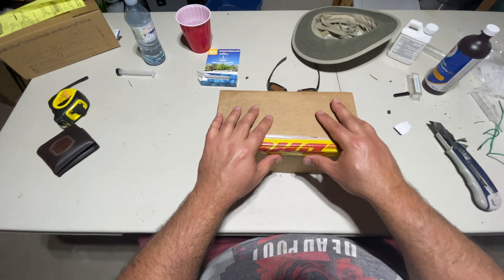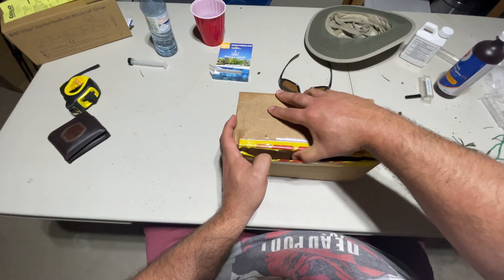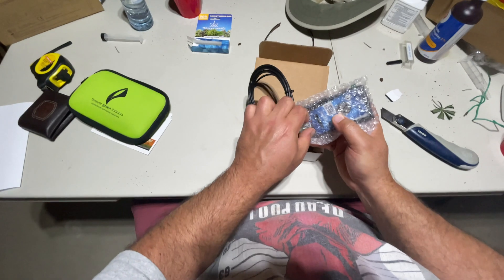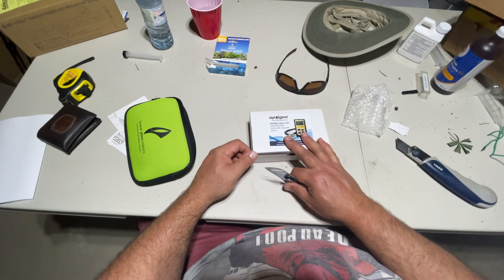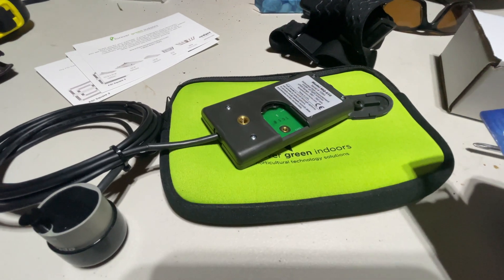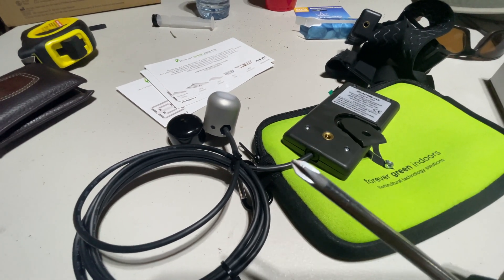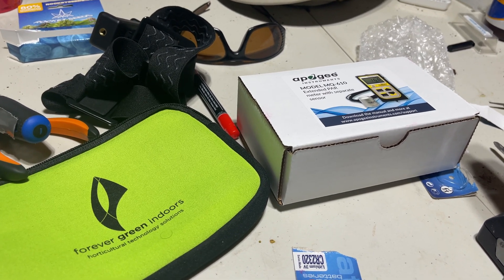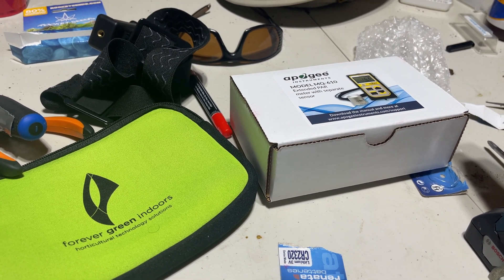Apogee Instruments MQ-610 380-760 nm ePAR Extended Range Meter unboxing and shopping tips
The amazon link was by far the best for me in canada, it didnt have import fees and this one the Canadian reseller was extremely over priced when compared to the amazon US link and the Canadian seller didn't haver the wand included.

Please do you shopping but for me was the best value

amazon links
For power timers Can USA
Apera ph pen US
RO filter fittings/hoses US
5 Hash bag set US